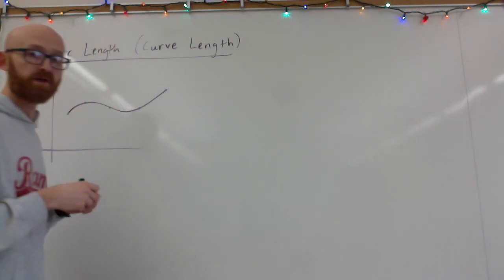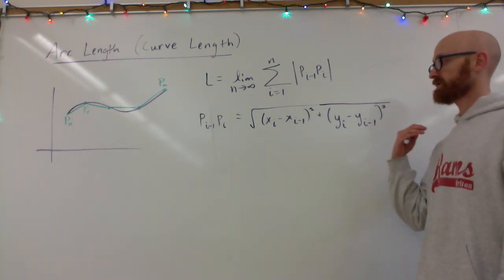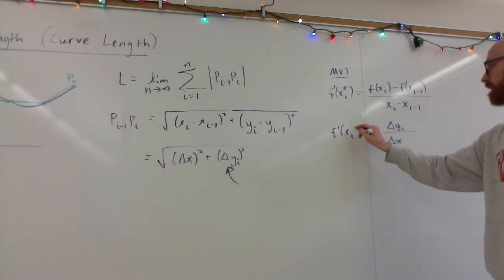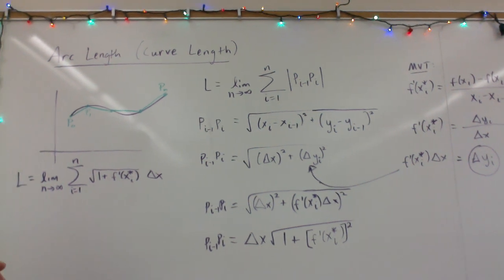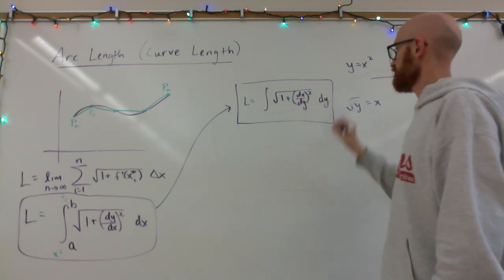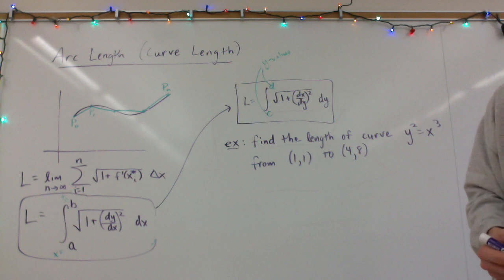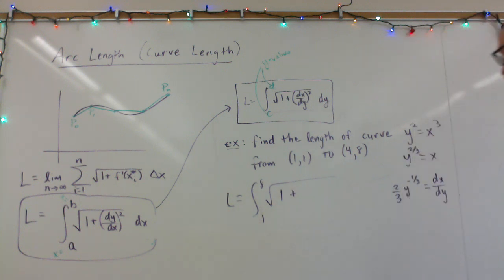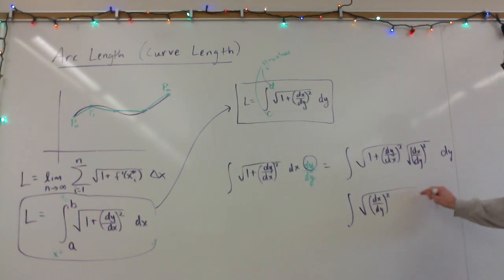Arc Length Curve Length